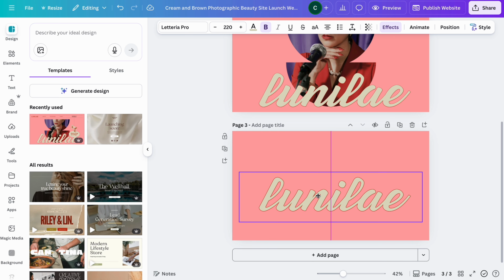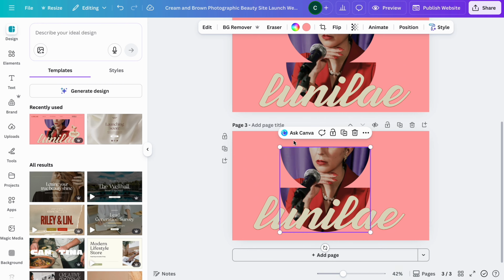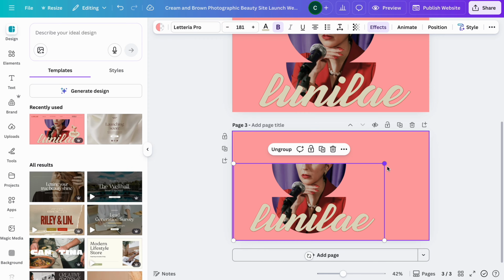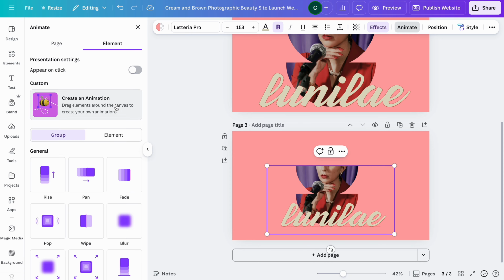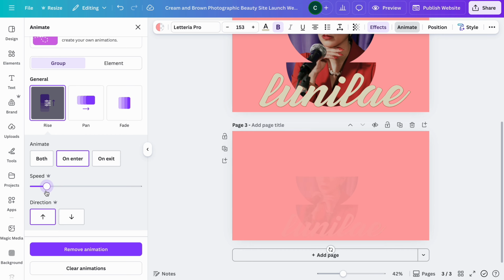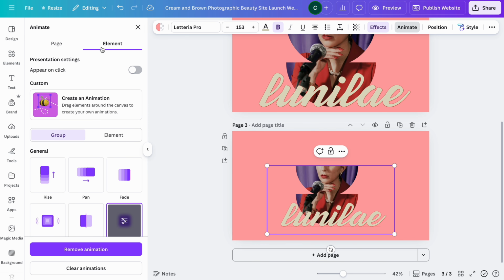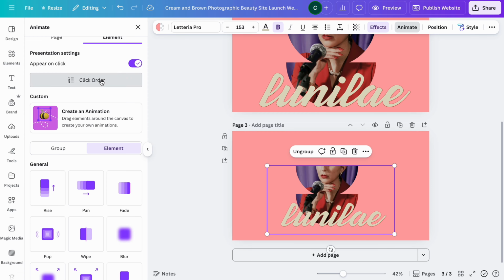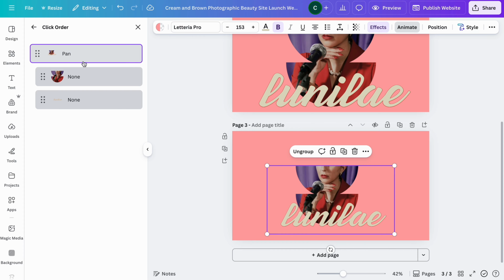How to Animate On Click in Canva (New Feature 2026)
How to animate on click in Canva.

In this video, I’ll show you how to make text and elements appear on click in Canva presentations. This new feature allows you to control animation order without creating multiple slides.

In this video, you’ll learn:

Animate on click Canva
Canva click animations
Canva presentation animation
Canva new features 2026